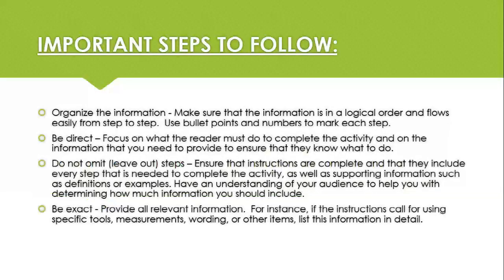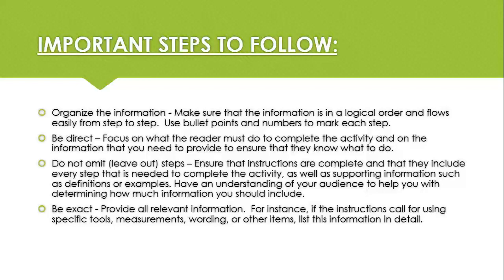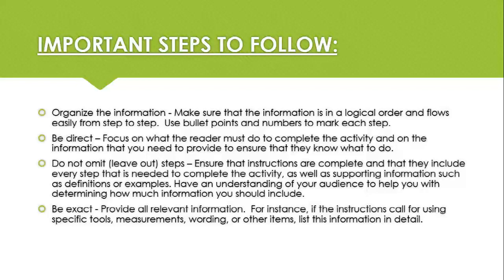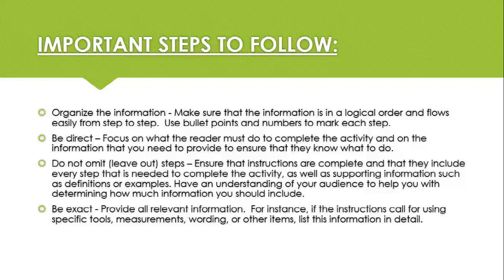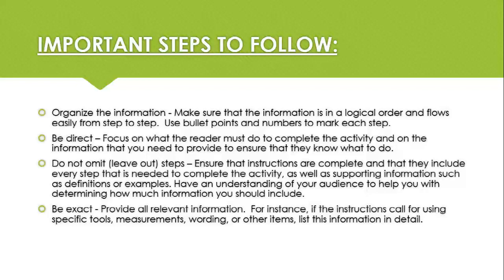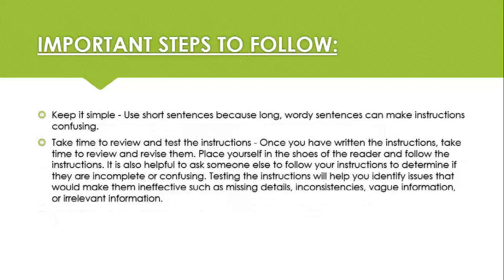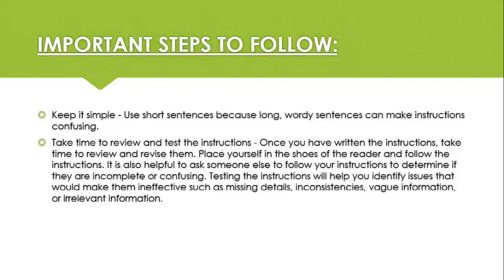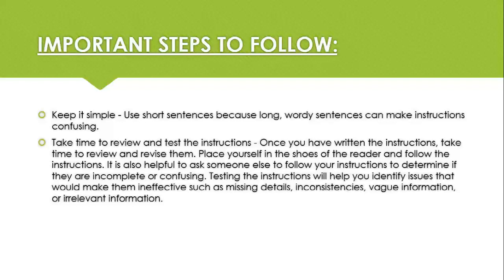Grade 8 English: Writing-List of instructions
How to write a list of instructions for Grade 8 learners for Term 2. Notes to be written in the writing section of workbook. Presented by Miss Hoog.